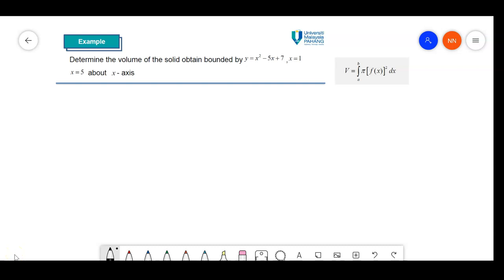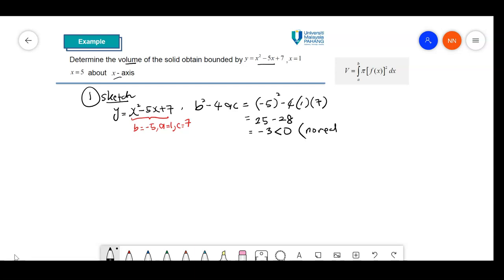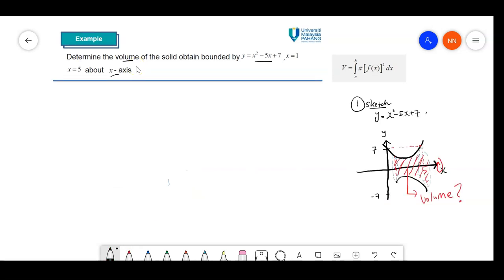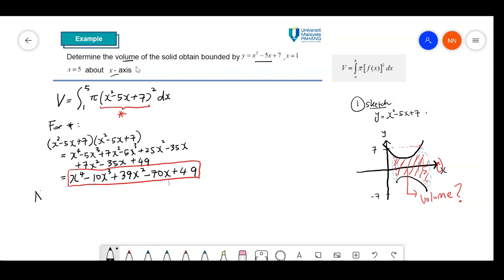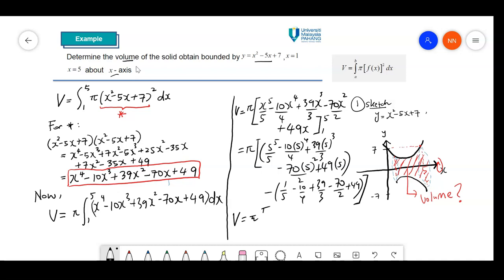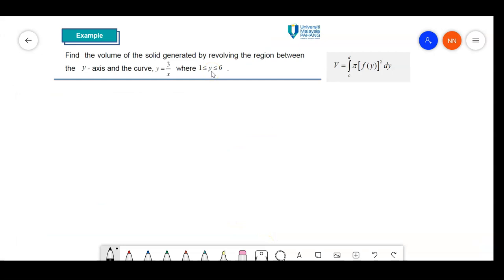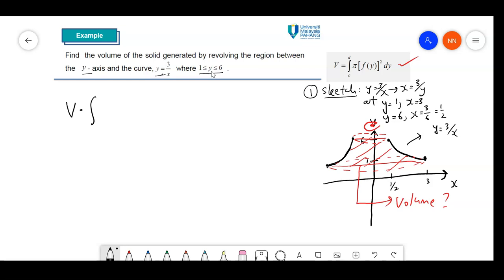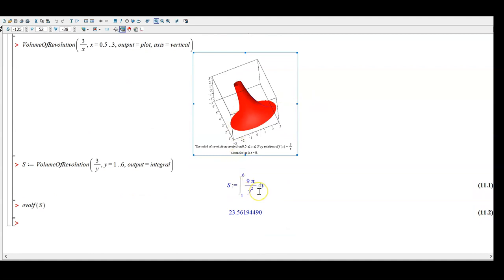PART 2: 5.5 Volume: Disks Method